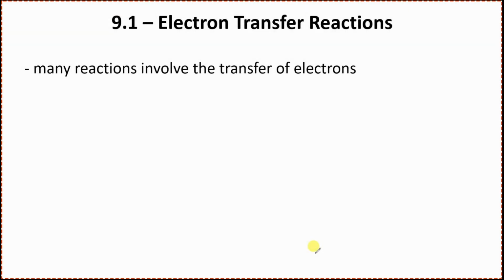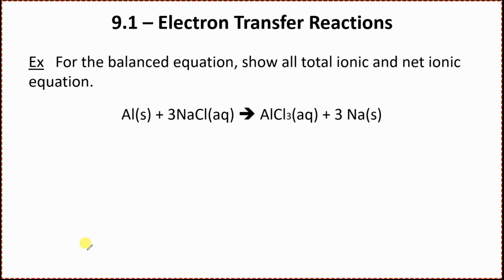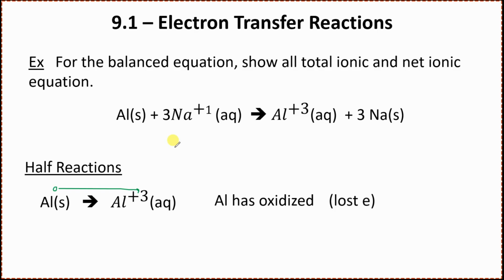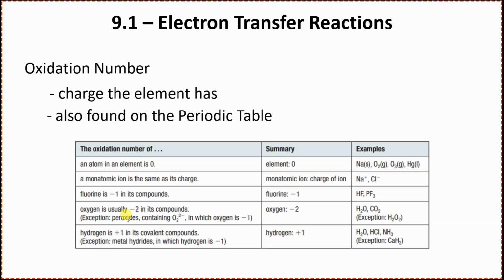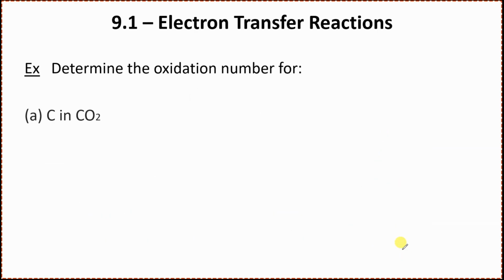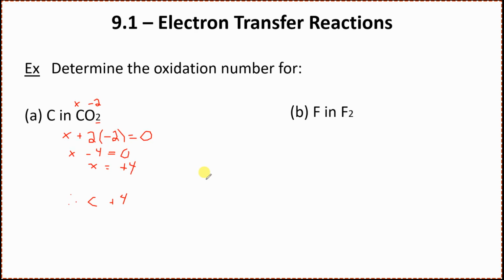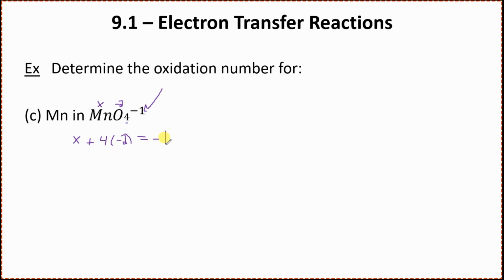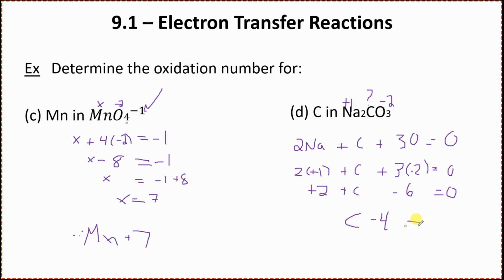Introduction to REDOX reactions and oxidation numbers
Redox (reduction-oxidation) reactions are chemical reactions that involve the transfer of electrons between species. These reactions are fundamental in chemistry, occurring in various natural and artificial processes, including corrosion, combustion, photosynthesis, and cellular respiration.

The key players in redox reactions are:

Oxidation: The process in which a substance loses electrons. It leads to an increase in the oxidation state of an element. For example:

Zn→Zn2++2e−
Zn→Zn 2+ +2e −

Here, zinc (Zn) is oxidized to zinc ions (Zn²⁺) by losing two electrons.

Reduction: The process in which a substance gains electrons. It results in a decrease in the oxidation state of an element. For example:

Cu2++2e−→CuCu 2+ +2e −
 →Cu

Copper ions (Cu²⁺) gain two electrons to form neutral copper (Cu) atoms.

Oxidation and reduction always occur together in a redox reaction. The substance being oxidized is called the reducing agent because it causes the reduction of another substance by donating electrons. Conversely, the substance being reduced is called the oxidizing agent because it causes the oxidation of another substance by accepting electrons.

Oxidation Numbers:

Oxidation numbers (or oxidation states) are hypothetical charges assigned to atoms in a compound or ion to keep track of electron transfer in chemical reactions. These numbers help identify which element is oxidized or reduced during a redox process.

Here are some rules to determine oxidation numbers:

Free elements: In their natural elemental state, elements have an oxidation number of zero. For example, oxygen (O₂), hydrogen (H₂), and metals like iron (Fe) have an oxidation number of 0.

Monoatomic ions: The oxidation number of a monatomic ion is equal to its charge. For example, sodium ion (Na⁺) has an oxidation number of +1, while chloride ion (Cl⁻) has an oxidation number of -1.

Oxygen: In most compounds, oxygen has an oxidation number of -2. However, there are exceptions, like in peroxides (e.g., H₂O₂), where oxygen has an oxidation number of -1.

Hydrogen: In most compounds, hydrogen has an oxidation number of +1. However, in metal hydrides (e.g., NaH), hydrogen has an oxidation number of -1.

Sum of oxidation numbers: The sum of oxidation numbers in a neutral compound is zero, and in a polyatomic ion, it equals the ion's charge.

By identifying the changes in oxidation numbers for elements in a chemical reaction, you can determine the electrons' transfer, which defines the redox process.

Understanding redox reactions and oxidation numbers is crucial in various fields of chemistry, including analytical chemistry, environmental science, biochemistry, and industrial processes.